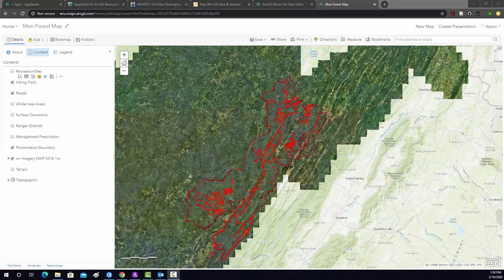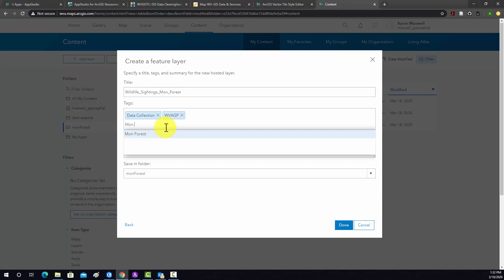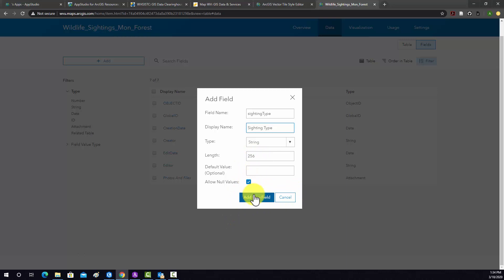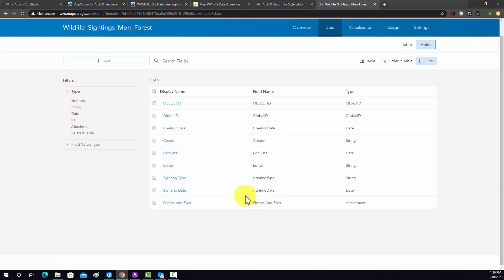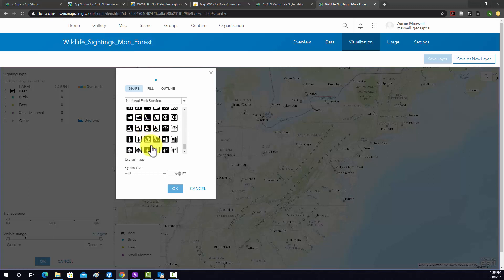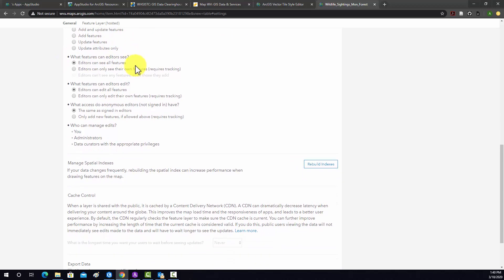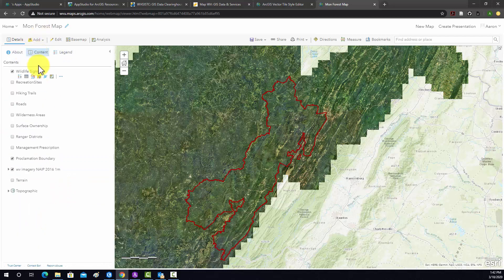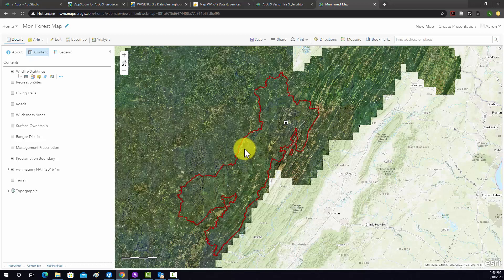Web GIS with ArcGIS Online Part 5 (Hosted Feature Layer)